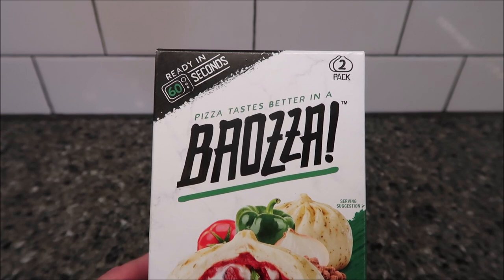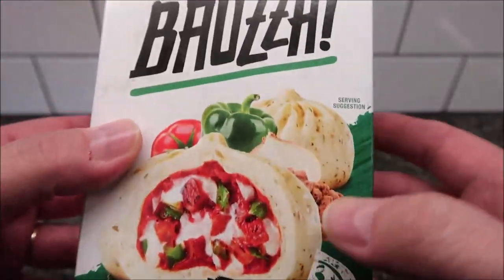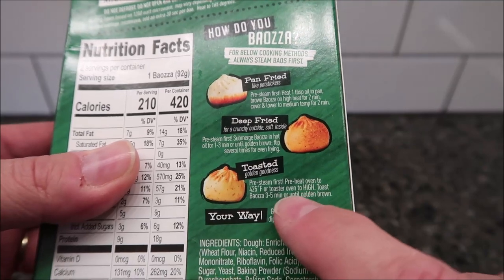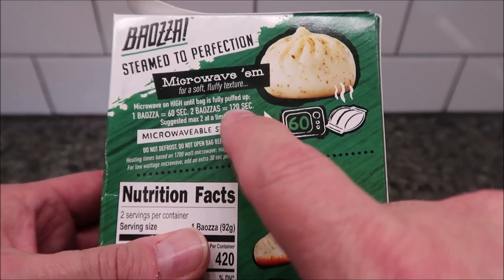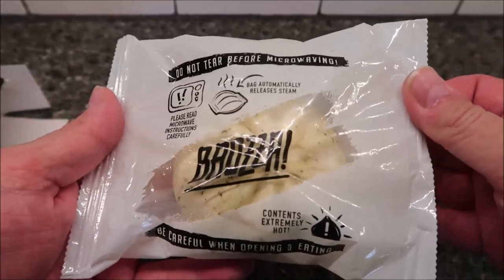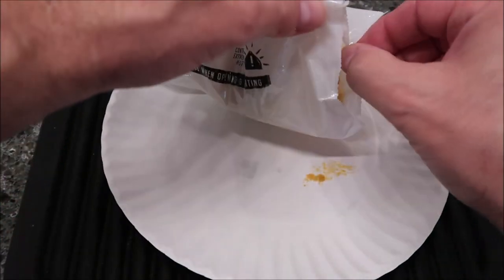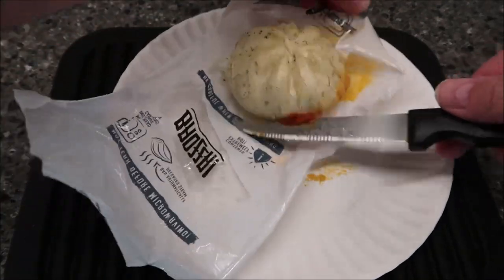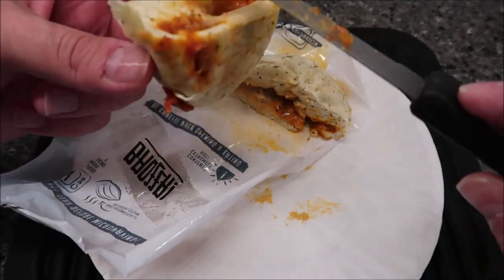Baozza! Italian Sausage Review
This is a taste test/review of Baozza! Italian Sausage. It has mozzarella, Italian sausage, bell pepper and onion with rich tomato sauce stuffed inside a soft bun of doughy goodness. It was $4.99 at Meijer. 1 Baozza (92g) = 210 calories